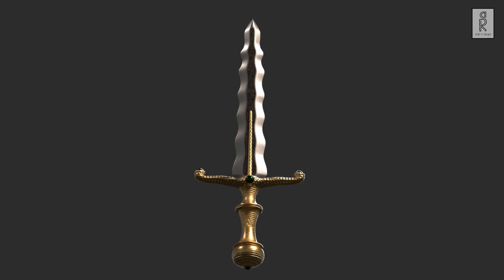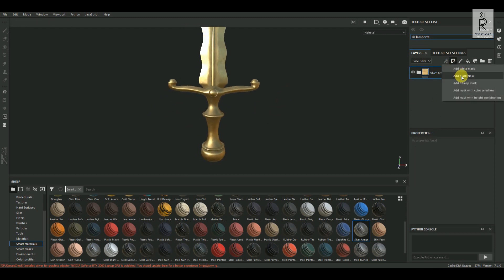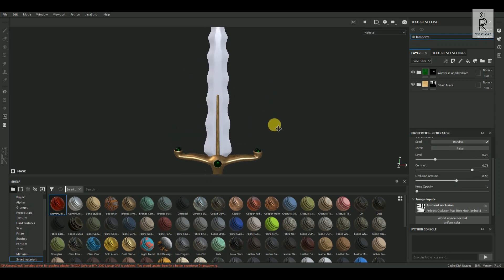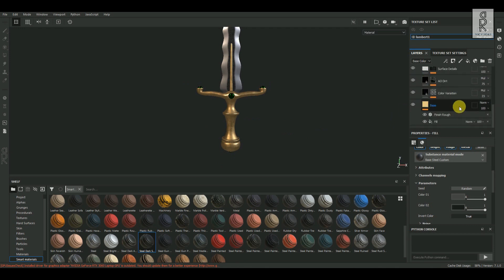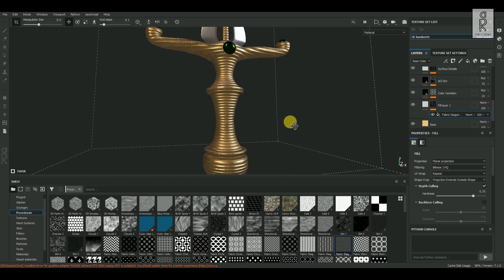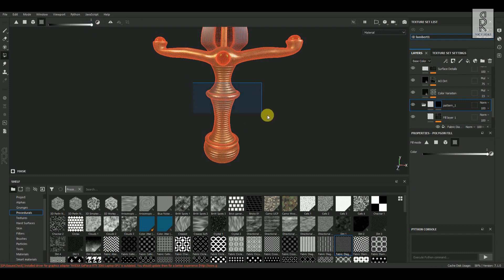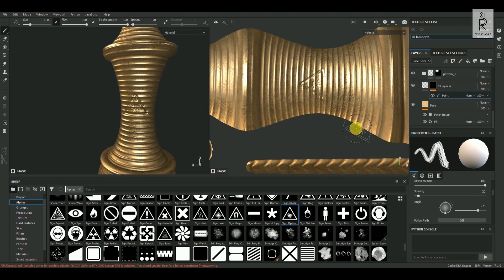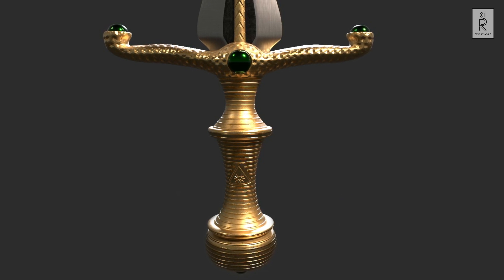How to Texture Dagger 3D model in Substance Painter (Part-3) | Modeling and Texturing Tutorial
Hey there, fellow creators and digital artists! It's an absolute pleasure to have you here. If you're passionate about 3D modeling and texturing and looking to add an extra edge to your skills, you're in for a treat. In this video series I will show you how I made this Dagger weapon model in Autodesk maya and substance painter. The video series are of 3 parts, Modeling, UV unwrapping and Texturing. In this third part of the video series we will see how to texture the model in Substance Painter. Whether you're a beginner eager to learn or an experienced artist aiming to refine your craft, this tutorial has something amazing in store for you.

If you haven't seen the previous parts of the video series, please check out those videos, where I have shown how to make the make 3D model and Unwrap the UV's in Autodesk Maya. Link of the videos is given below.

3D Modeling & Texturing Tutorial.